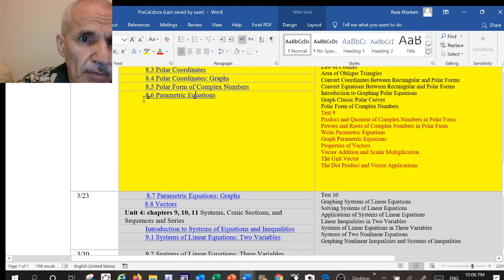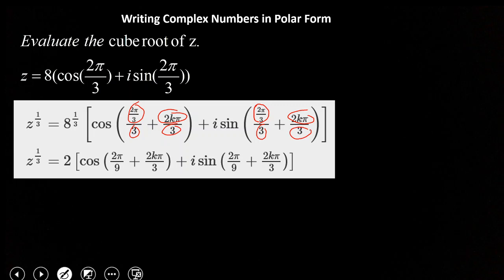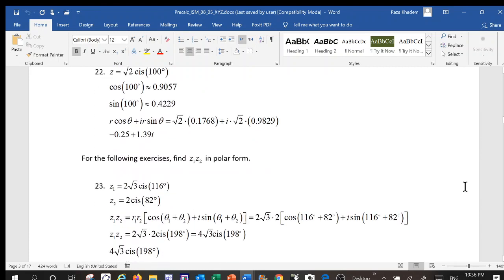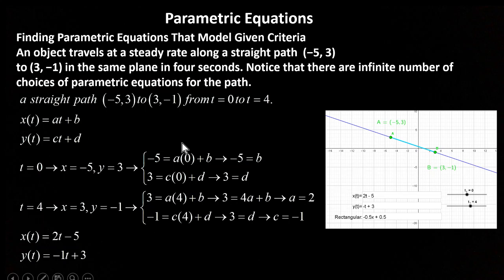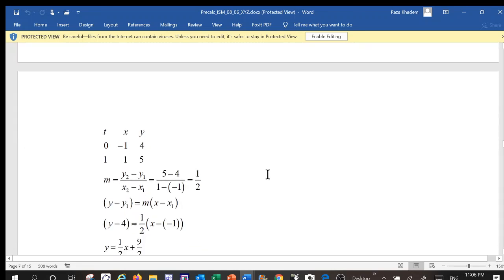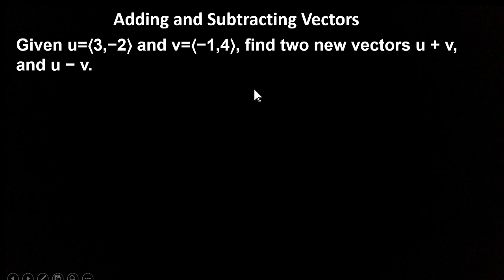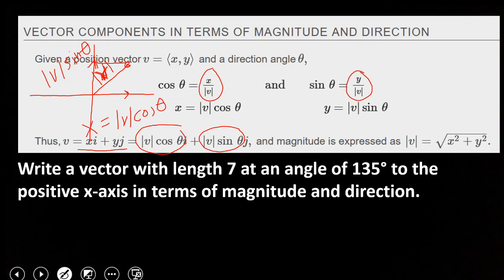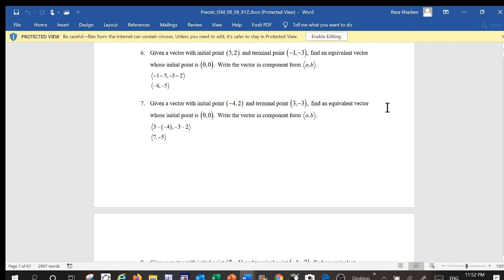PreCalculusChap 8 Part C Law of sines, cosines, polar cord, parametric, vedtor